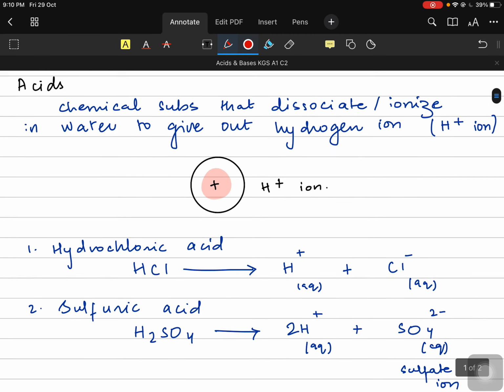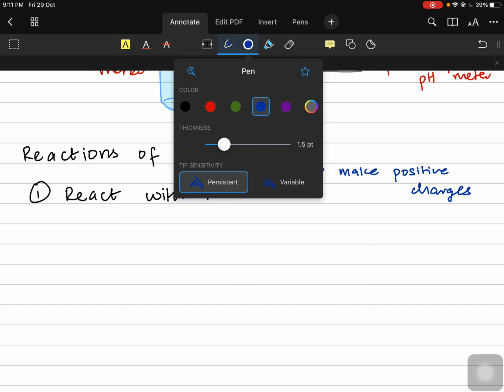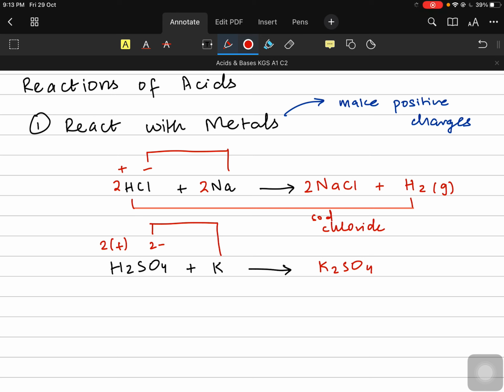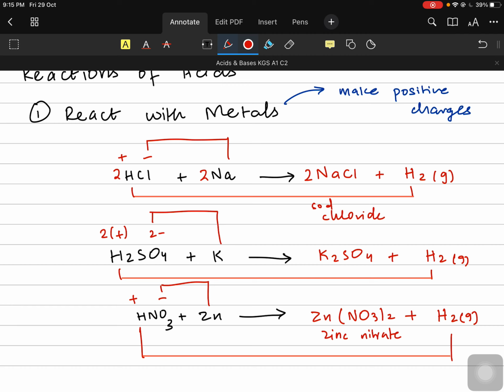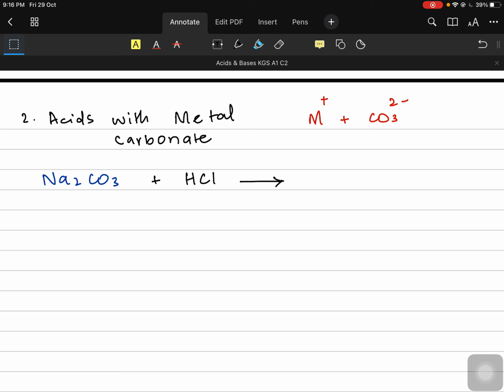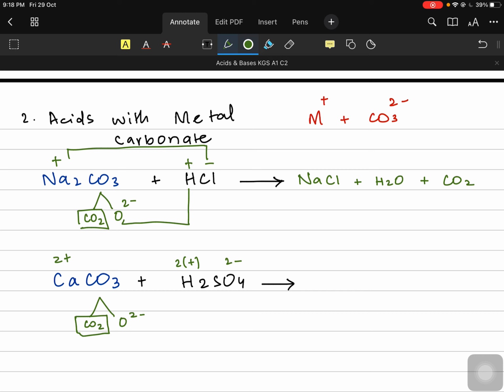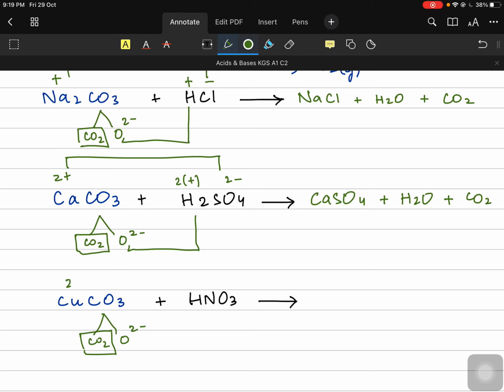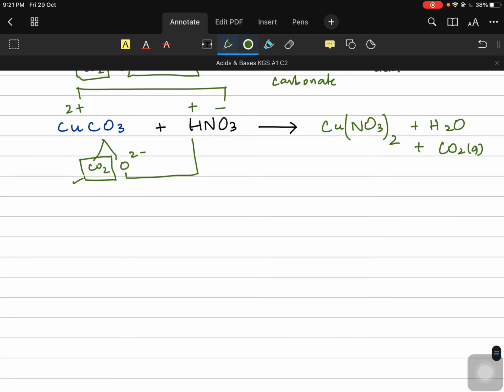Acids Reactions 1